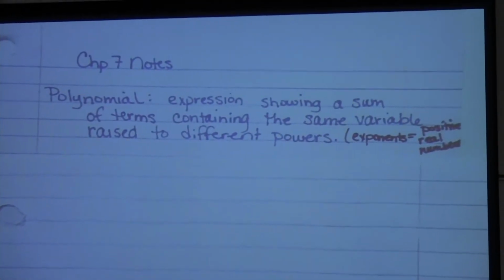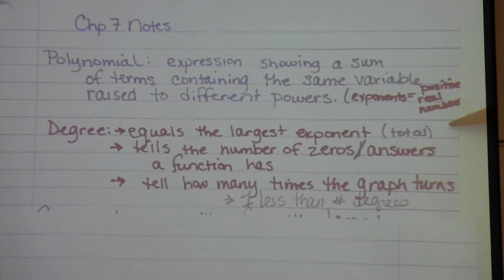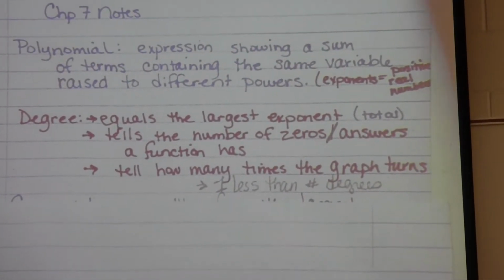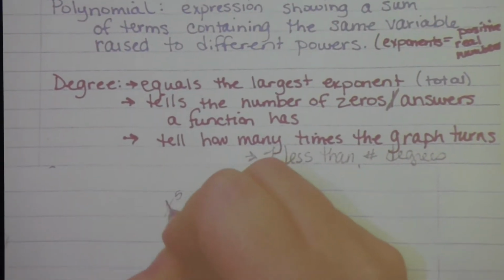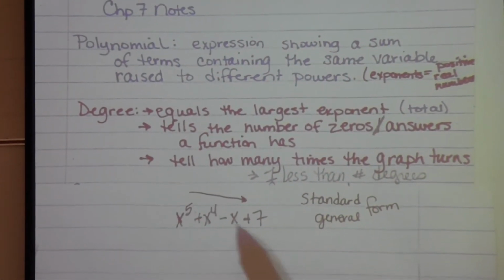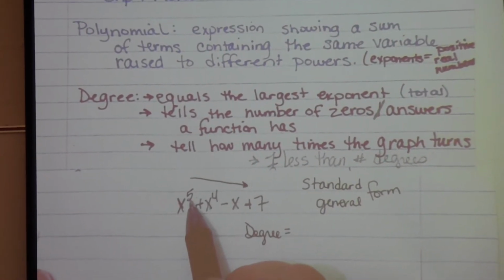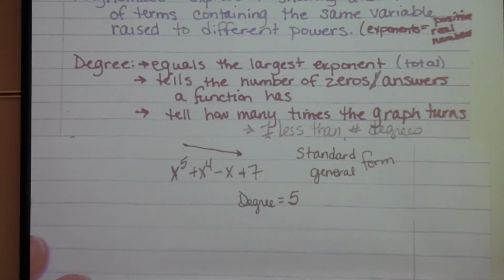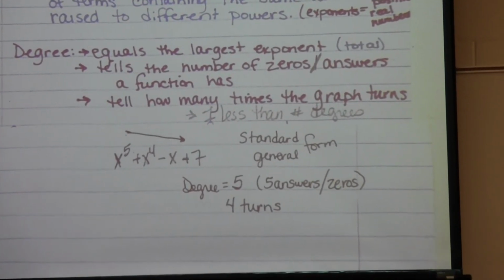Chp 7 part 1